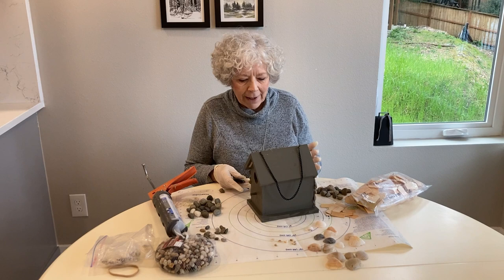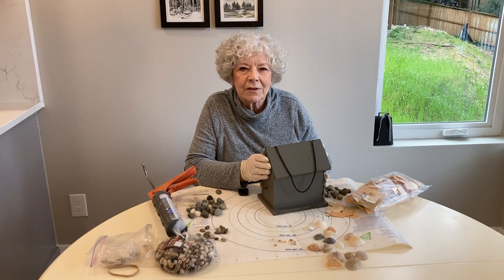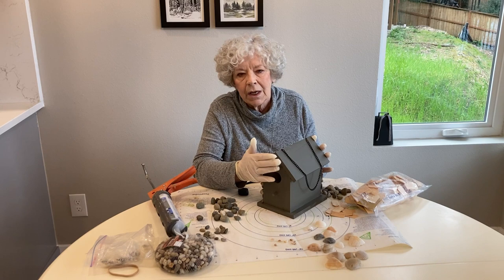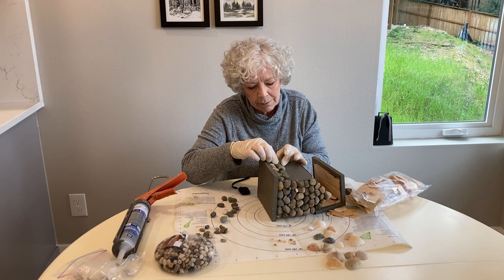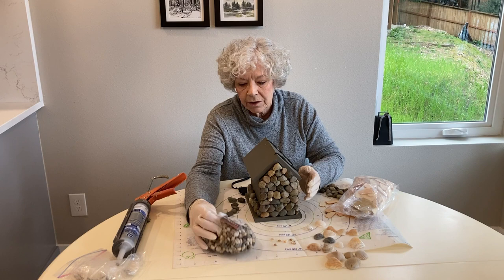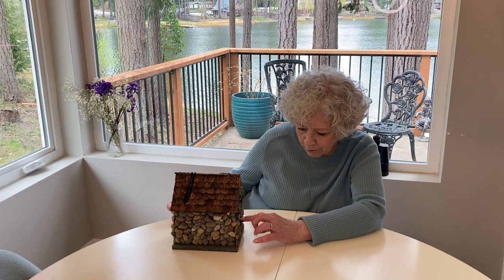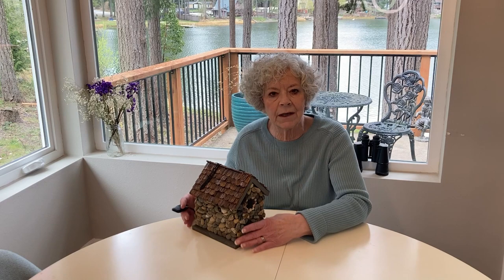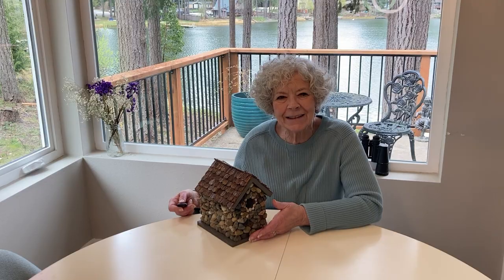It's for the Birds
Learn how to construct a rustic, cottage birdhouse made with pebbles.